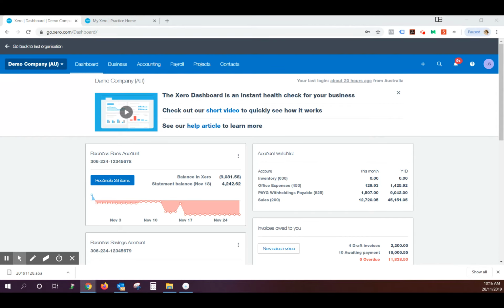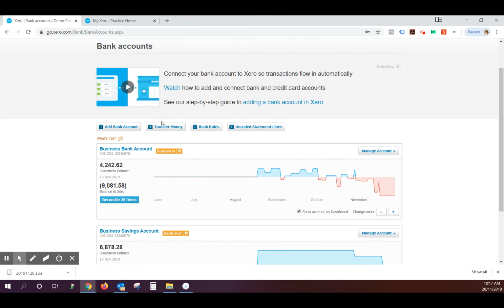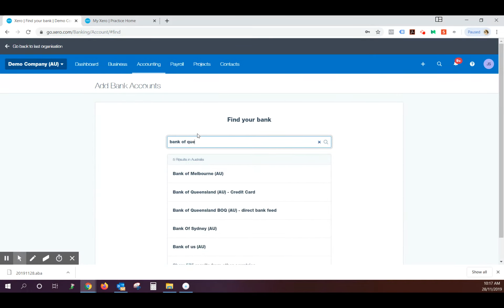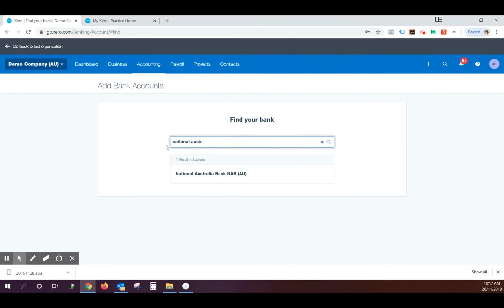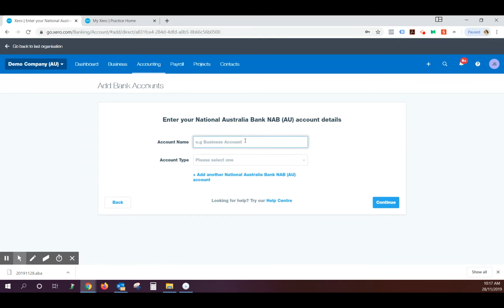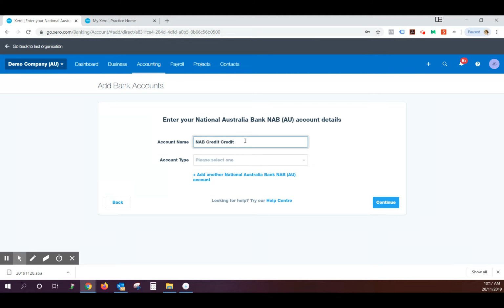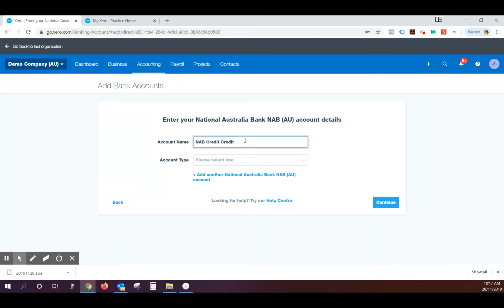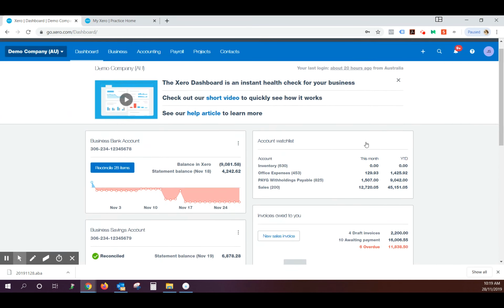Xero Training - Add in a new bank account in xero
A quick tutorial on how to add in a new bank or credit card into your xero account.